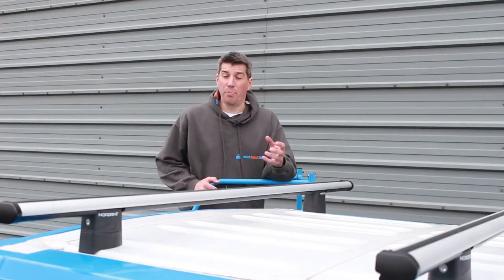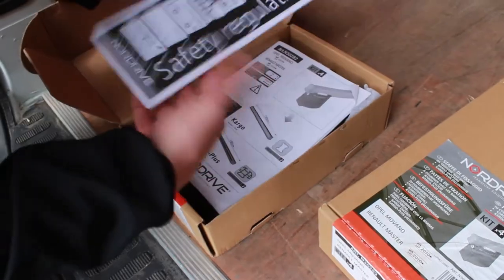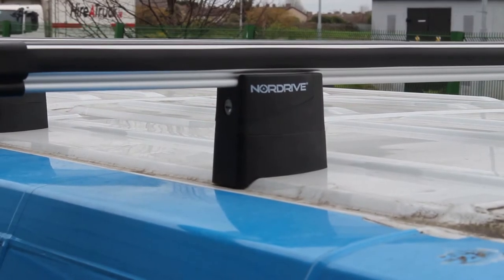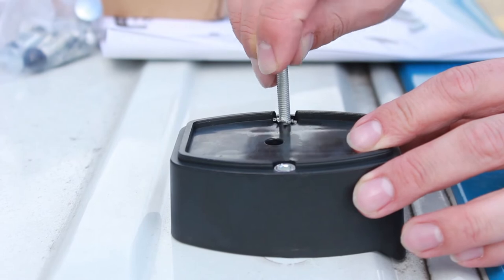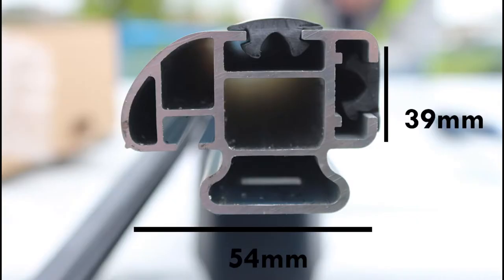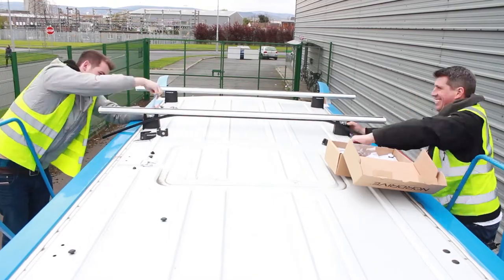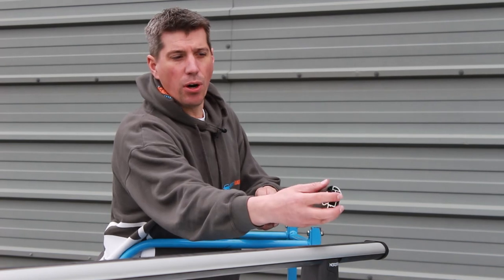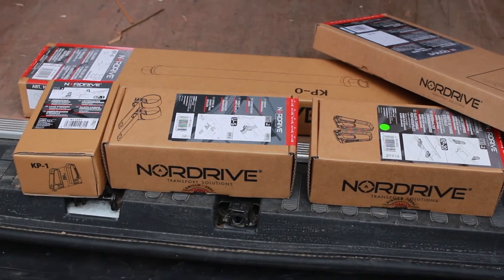Nordrive Kargo Plus Roof Bars For Commercial Vehicles & Vans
The MicksGarage.com Experts demonstrates At MicksGarage.com we stock an absolutely huge range of roof racks for virtually every make and model of car and commercial on the road.